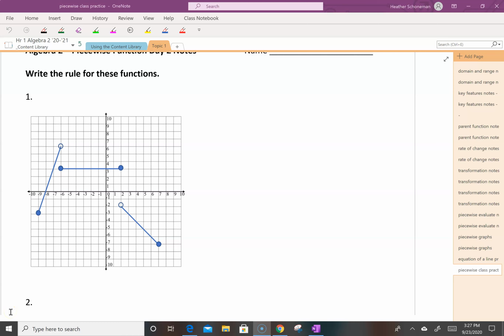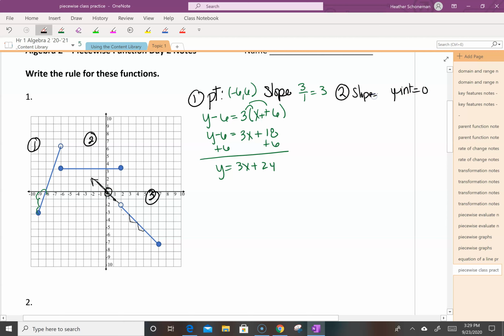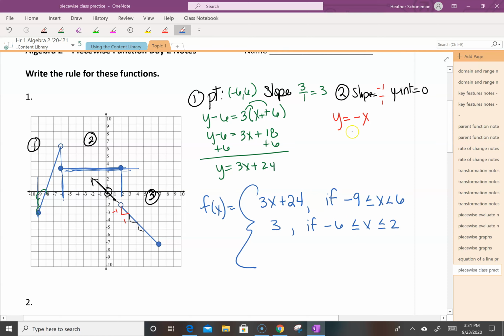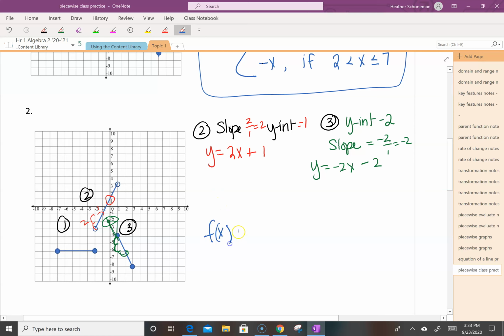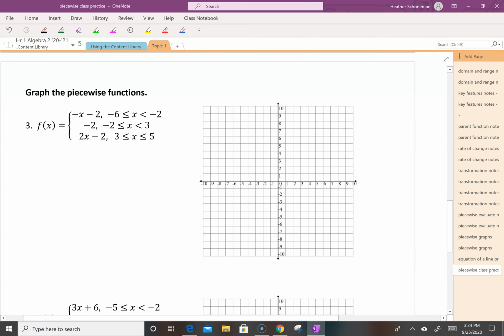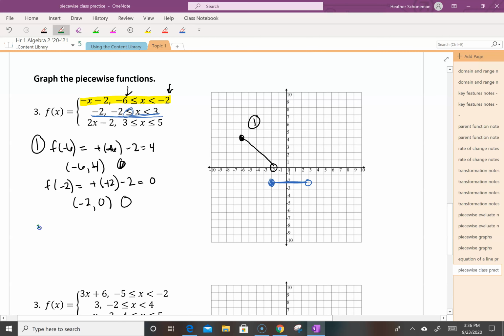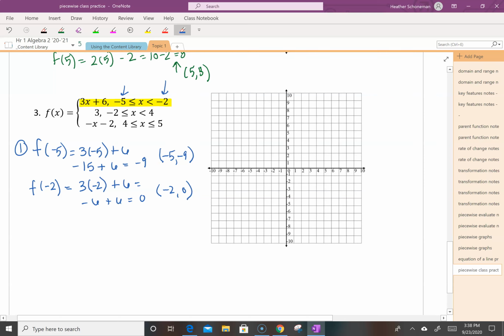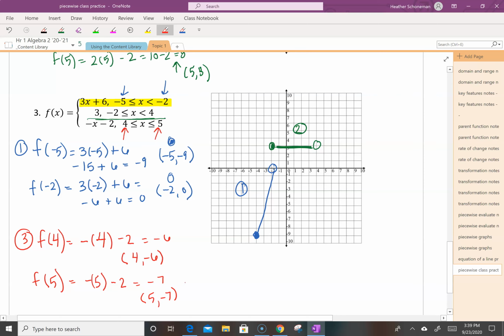piecewise day 2